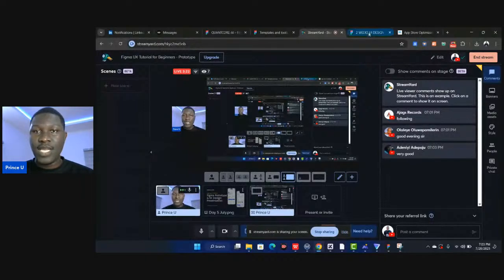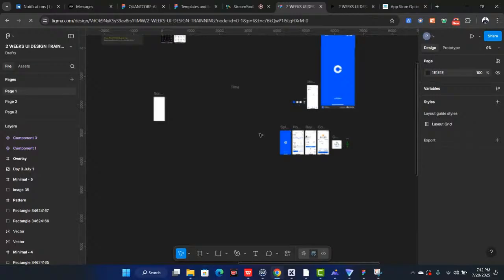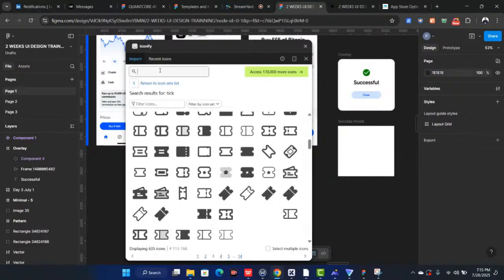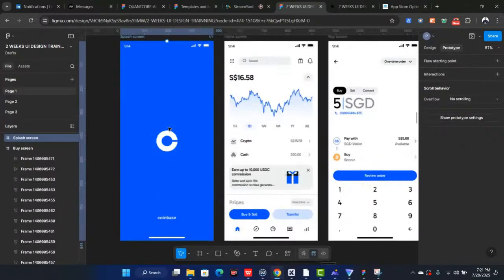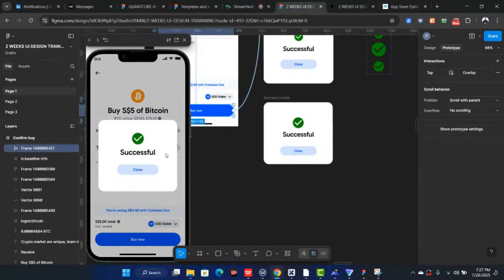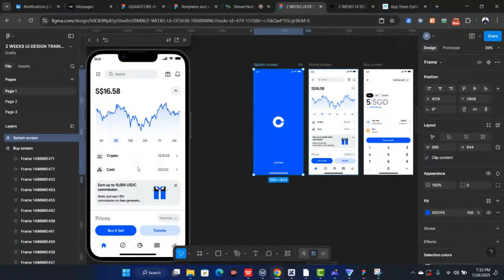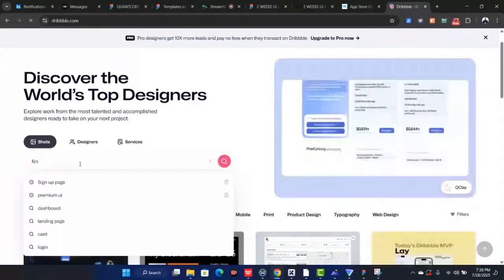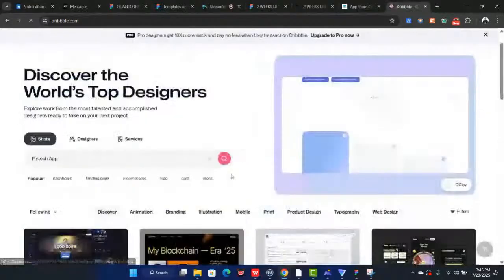Figma UX Tutorial for Beginners - Prototype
This beginner friendly tutorial video covers how to create a prototype with Figma. A prototype is an interactive representation of a product design, which UX teams use for testing before launch.